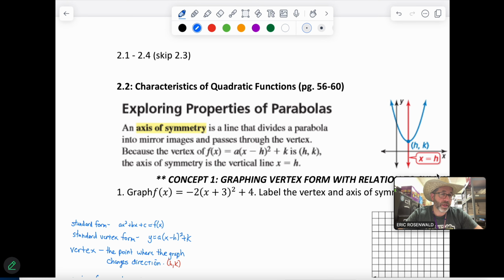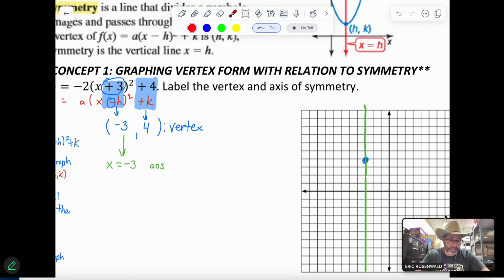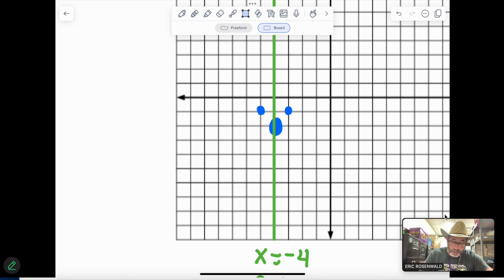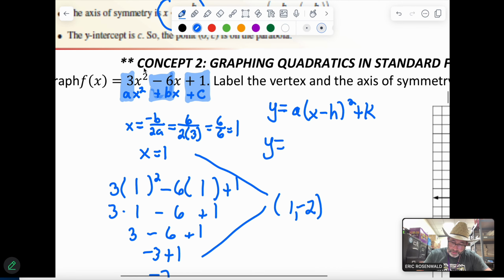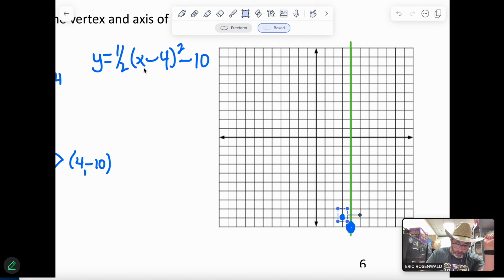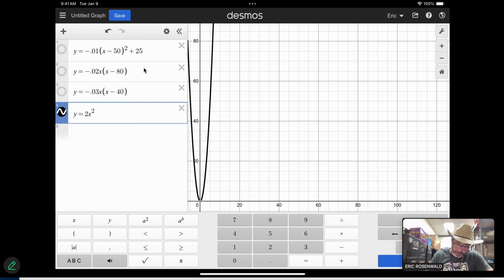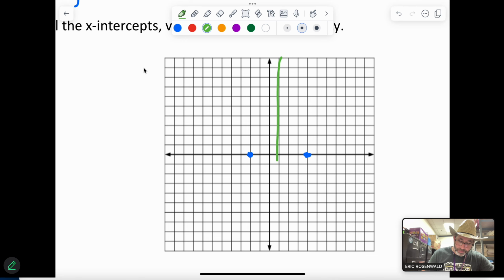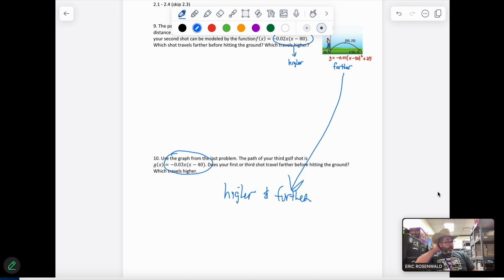Chapter 2.1-2.4 Guided Video Notes